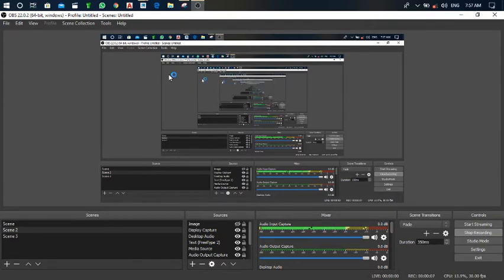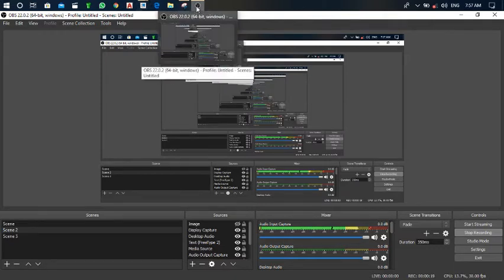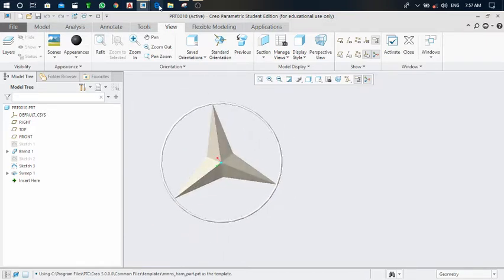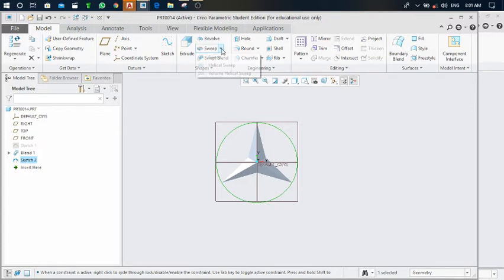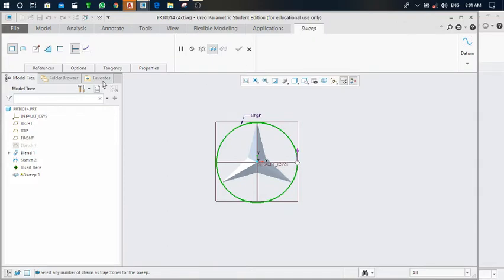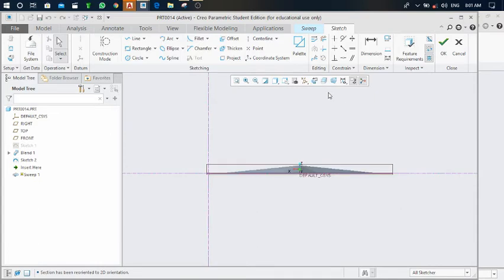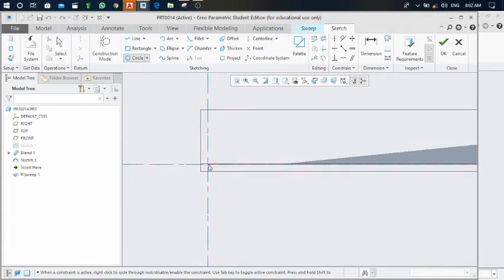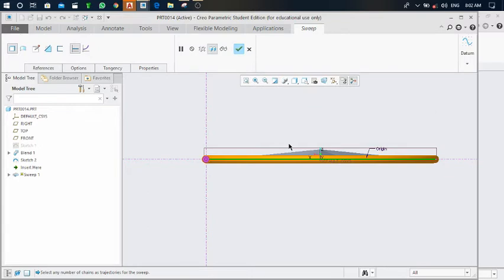Video -4 How to use blend command in Creo Parametric Mercedes Benz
Industrial Skill
Designing skills
Creo parametric
# Development  planing
# sheet metal Work in creo
mechanical Engineering
sheet metal by Creo parameter
Video Content:
This creo parametric video covers the blend command in creo parametric

This channel also covers the all the possibility of the bends in sheet metal designing like according to surface according to edge also.

How the bend angle is major and deflection from the straight

How the bend radius is measured whether it may be inside or outside

1. How to make helical spring in Creo parametric
2.